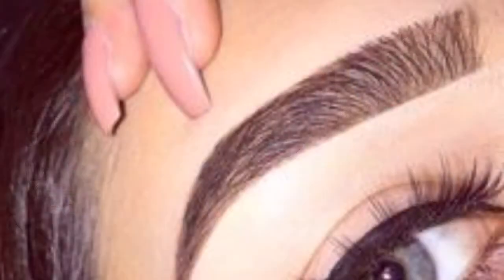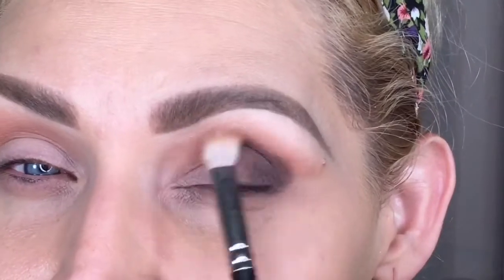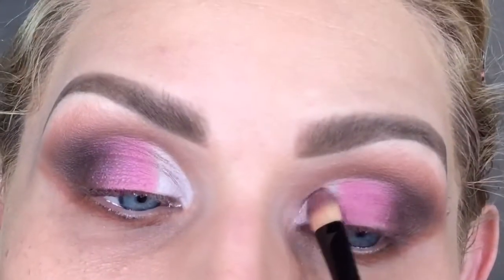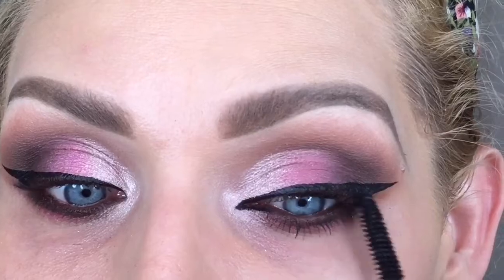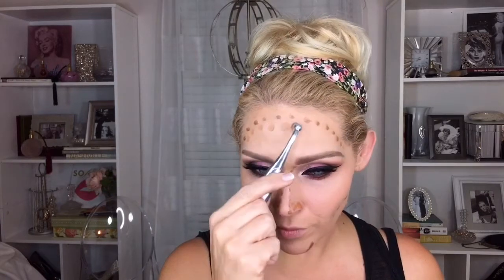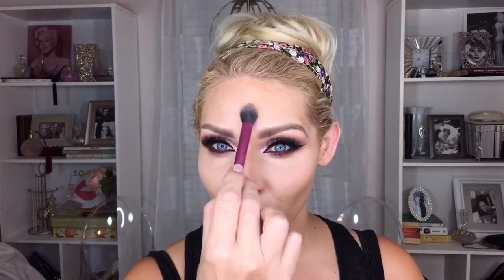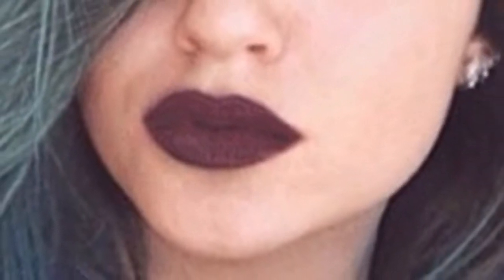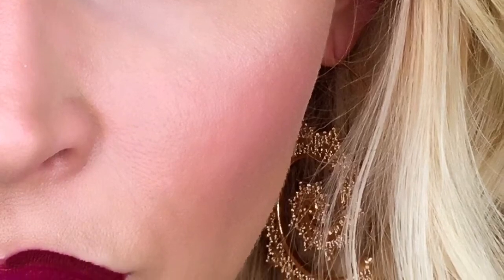OMBRE CUT CREASE EYE LOOK | WEARABLE INSTAGRAM BADDIE MAKEUP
Almost every HOT make up trend at one time on ONE FACE!!?
Just like runway trends – Instagram and Pinterest make up trends can be pretty overwhelming (and quite honestly, when you strip away the camera, lights and editing... could be down right frightening) and may seem impossible to recreate for "real life” ... Here is a guide to the hottest social media make up trends modified with "how to’s”  for sculpted brows, “cut crease” eyes,  oval brushes, highlight & contour,  baking, strobing, and dark matte/ ombre lips.

 *  Wanna skip all the “chit / chat”?? *

More Videos You May Enjoy…

Products Featured
EYES:
-Brows: Lancome Le Poudre Pencil in Natural Blonde, Smashbox Brow Powder in Taupe, Anastasia Beverly Hills Brow Fix (Primer)
 -Shadow Primer : Mac Paint Pot in Painterly + Mehron Clown White Lite
Shadows:
- Anastasia Beverly Hills  Single Shadow “Pink Champagne” &
 -Modern Renaissance Palette – Tempera, Burnt Orange, Cyprus Umber, Vermeer
-Morphe Brushes single shadow “Dancing Queen”
-EyeLiner : Laura Mercier Caviar Stick “Cocoa & NYX Black Matte Liquid Liner
-Mascara: Laura Mercier Full Blown Mascara “Black”

FACE:
-Concealer :  Maybelline Age Rewind “Medium”
-Foundation Primer: Armani Light Master Primer
-Foundation:  Laura Mercier Flawless Fluide in “Dune”

Contour/Highlighter/Bronzer :
-BH Cosmetics Foundation & Concealer Palette #2 – w/ Laura Mercier Infusion de Rose Oil
-Smashbox Shapematters Palette
-Blush : Too Faced Love Flush Blush in “Justify My Love”
LIPS:
-Lip Primer:  NYX Lip Primer
-Lip Pencil : Armani Lip Pencil “#11”
-Lip Color:  NYX Liquid Suede Cream Lipstick “Cherry Skies” + Too Faced Melted Lipcolor “Melted Rainbow”

Brushes:
Too Faced Eyeshadow Blender Brush, Mac #217 Eyeshadow Brush, Laura Mercier Eye Crease Brush, Ben Nye Concealer Brush, Lancome Concealer Brush, Anastasia Dual Ended Shadow Brush (Comes with the Modern Renaissance Palette), Bobbi Brown Eye Definer Brush, Real Techniques Setting Brush, Bobbi Brown Bronzer Brush, It Cosmetics Fan Brush, Bobbi Brown Face Blender Brush, Laura Mercier Powder Brush, Japonesque Retractable Lip Brush,

(This is not sponsored and I am not being paid to make this video, my thoughts are my own and will be unless stated otherwise.)

Crystal Hoyt Bray